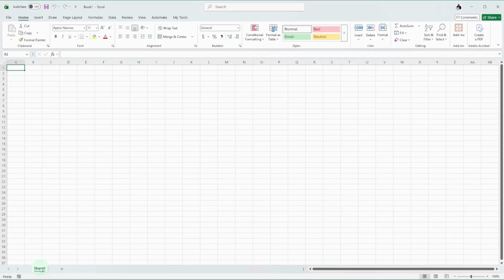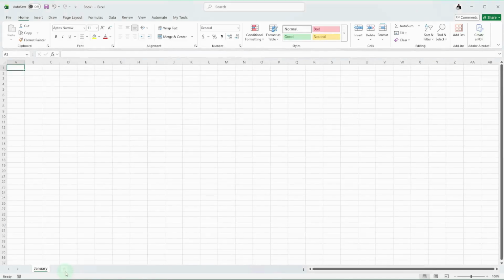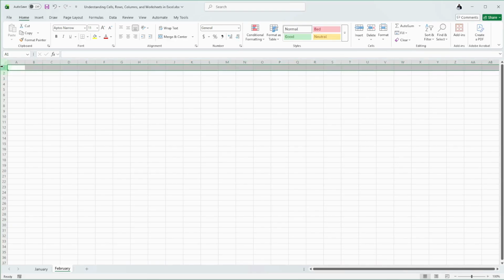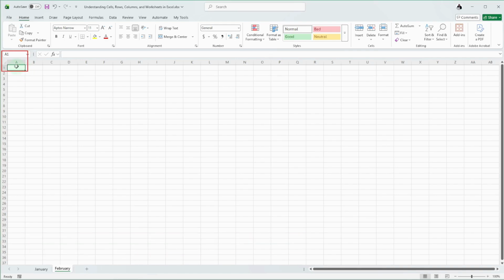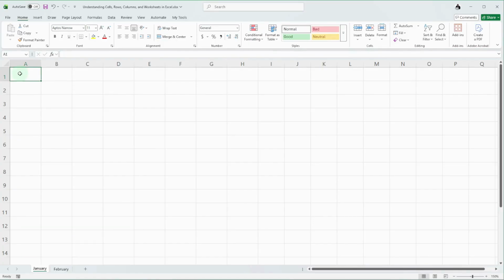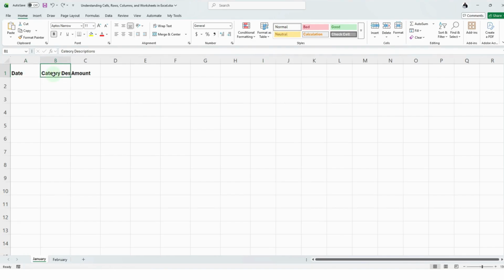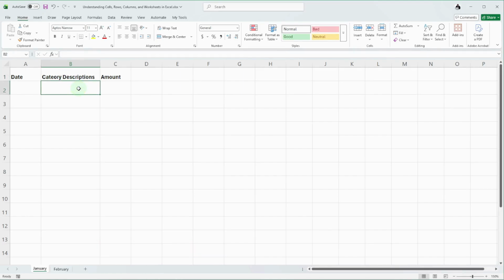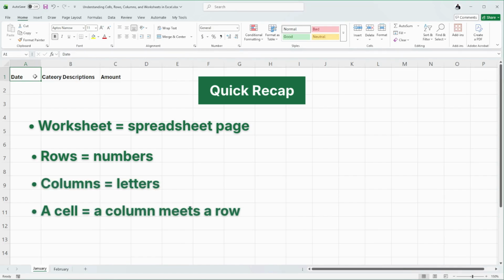Understanding Cells, Rows, Columns, and Worksheets in Excel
Are cells, rows, columns, and worksheets in Excel still confusing? This beginner tutorial explains how they work together in Microsoft Excel 365 on Windows, then shows you how to use them in a simple worksheet.

You’ll learn how a worksheet acts as one spreadsheet page inside a workbook, how rows run from left to right, and how columns run from top to bottom. The tutorial also demonstrates how a cell reference such as A1 is created, how to check the selected cell in the Name Box, and how to enter and format a basic header row. You’ll also see how to rename sheets, add another worksheet, switch between tabs, AutoFit a narrow column, and undo a mistake.

In this video, you’ll learn:
✓ What worksheets, rows, columns, and cells are
✓ How to rename, add, and switch between worksheets
✓ How to select an entire row or column
✓ How to identify a cell reference such as A1
✓ How to enter and bold a simple header row
✓ How to AutoFit a column when text is cut off
✓ How to check the active cell and undo mistakes with Ctrl + Z

Chapters:
00:00 Understanding the Excel grid
00:16 Understanding a worksheet
01:34 Understanding rows
01:55 Understanding columns
02:17 Cells and cell references
02:42 Enter and format headers
03:28 AutoFit a column
03:59 Avoid mistakes and use Undo
04:26 Quick recap

Which part of the Excel grid was most confusing when you started: cells, rows, columns, or worksheets?